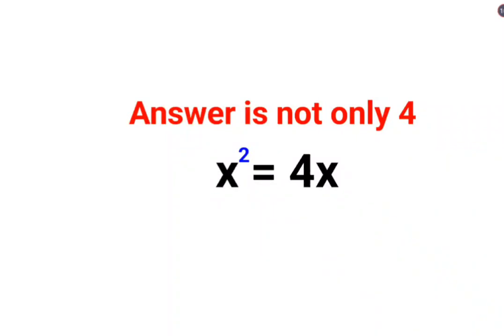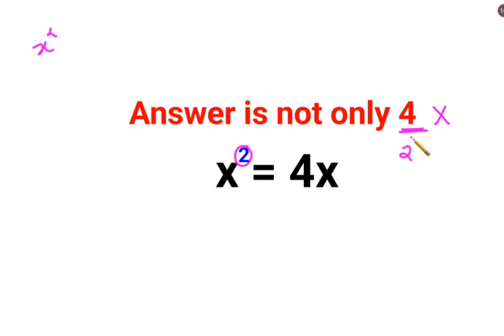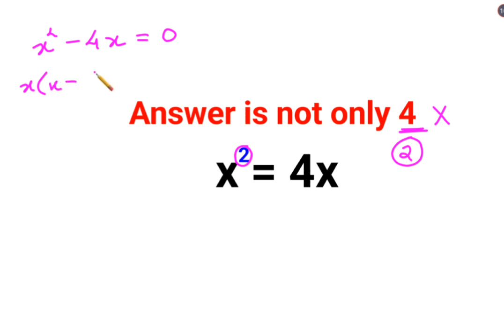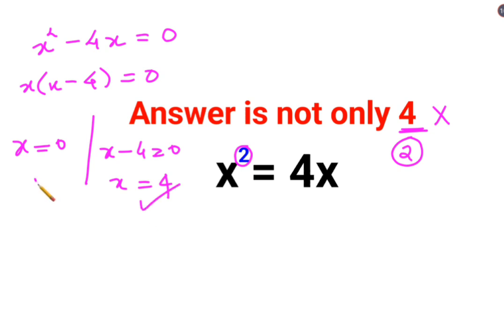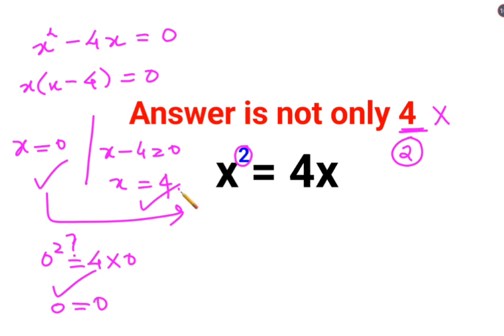x^2 = 4x. The answer is not only 4. Literally 90% got it wrong!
indices
fractional indices
indices questions